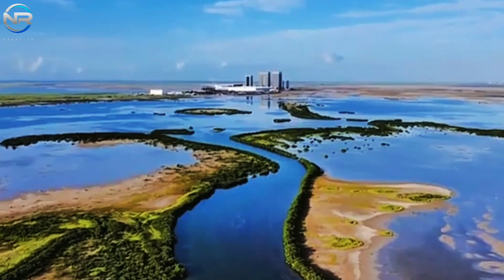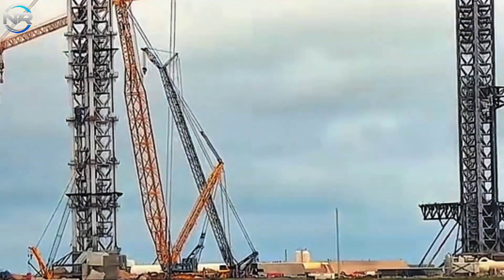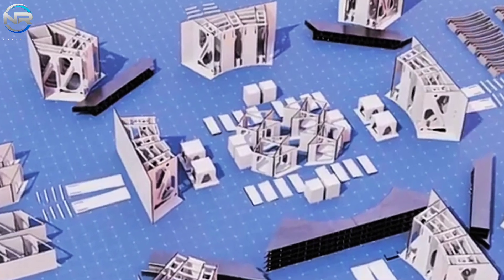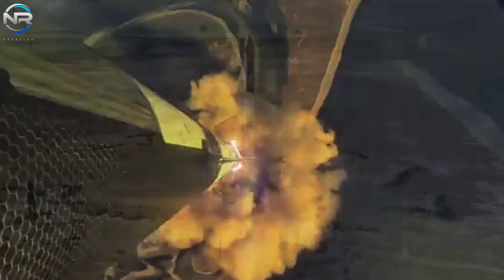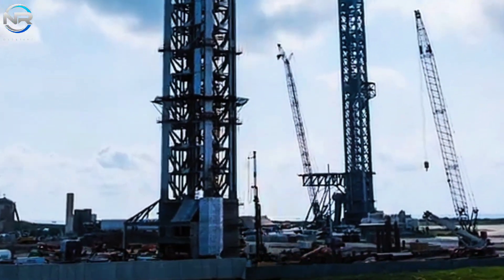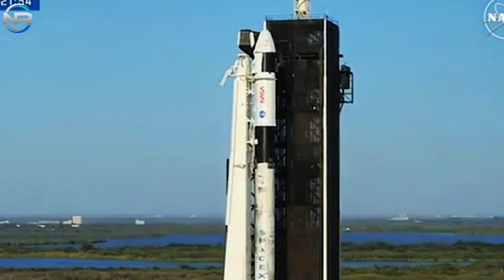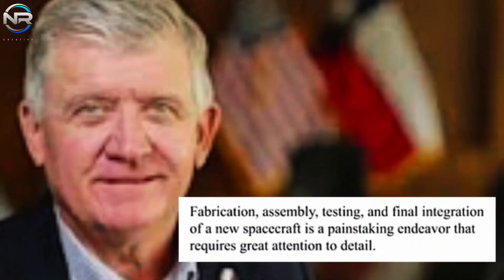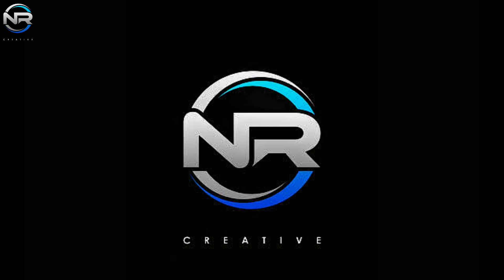SpaceX Starship Flight 7 New OLM Dual Water Launcher Design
These components are engineered to interlock flawlessly, resulting in a cohesive framework. Subsequently, smaller steel plates will be affixed to these blocks to finalize the initial frame. Subsequent to the assembly of the foundational frame, a more substantial upper framework will be erected, incorporating corner and edge blocks bolstered by steel plates to ensure structural integrity. Steel plates will subsequently envelop the structure in concentric rings, with eight plates designated for both the inner and outer circles. The interior plates are designed to fit the central circular aperture, whereas the exterior plates exhibit a straight-edged configuration. This effective construction technique facilitates swift assembly or replacement of mounts, thereby optimizing subsequent OLM projects. Speculation even posits the incorporation of a mobile feature, thereby amplifying the versatility of missions. Let us now explore one of the most fascinating elements of Pad B: its subterranean architecture. Recent photographs obtained by Starship Gazer on December 12th have unveiled the initial elements of what numerous experts speculate to be a flame trench system, akin to that found at SpaceX's Massey Test Facility. The similarity to Massey’s trench indicates that the preceding facility likely functioned as a prototype for this more sophisticated and expansive system. Nevertheless, the Pad B flame trench will be subjected to considerably greater forces than its predecessor, as it is required to accommodate the extraordinary thrust generated by 33 Raptor engines, a substantial increase compared to the 1-6 engines generally tested at Massey. This innovative design integrates a dual-flame bucket concept, a pioneering advancement that is set to significantly improve the efficiency and performance of the launch system. The flame trench will be meticulously situated beneath the test platform, incorporating an inclined design to effectively channel the substantial heat and pressure produced during launches. The trench will feature a rectangular framework incorporating an inclined section designed to direct exhaust forces downward, linking seamlessly to a curved C-shaped segment at the ground level. Upon completion of assembly, the entire framework will be fortified with concrete to guarantee stability amidst the extreme conditions experienced during a rocket launch. Moreover, a manifold system will facilitate the delivery of water to the trench, thereby augmenting its functionality.